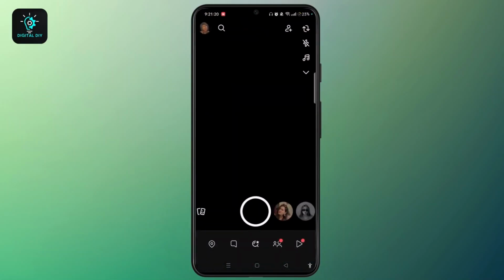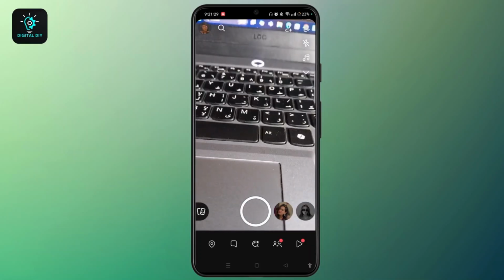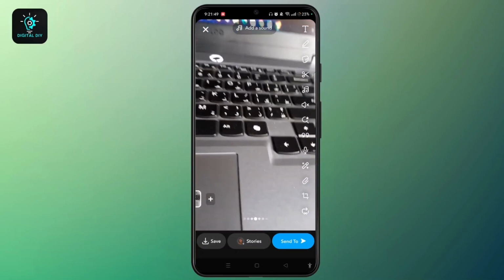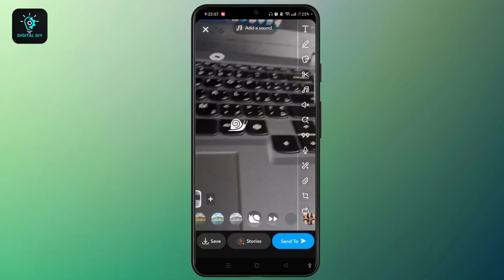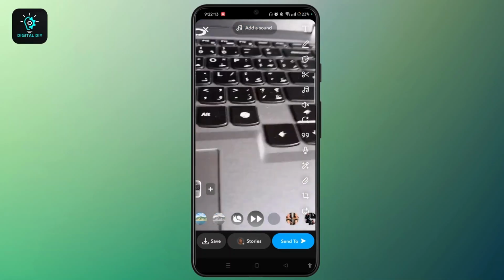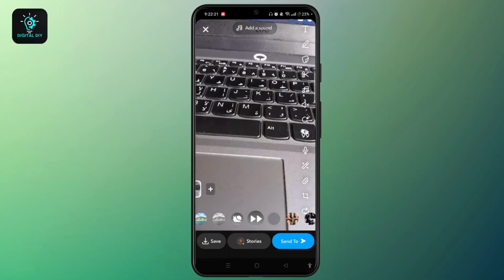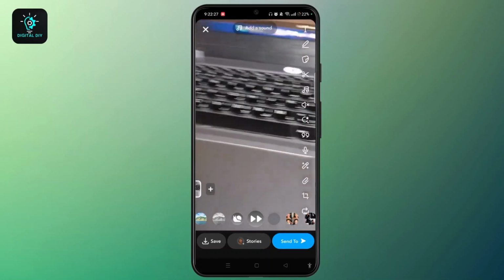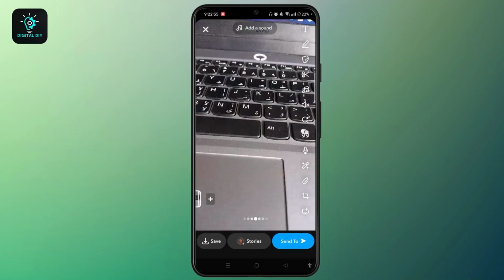How to Speed up Snapchat Videos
Want to speed up a Snapchat video? In this quick tutorial, learn how to use Snapchat’s speed filter to make your videos play faster. Whether you're creating a fun fast-motion clip or just experimenting with Snapchat effects, this guide will help you adjust the speed of your recorded snaps effortlessly. Follow these simple steps to apply the speed-up effect and enhance your Snapchat videos. Watch now to master Snapchat video editing!

Chapters:
00:00:00 - Introduction
Welcome! Learn how to speed up a Snapchat video easily.

00:00:08 - Open Snapchat
Launch Snapchat and log in to your account.

00:00:15 - Record a Video
Press and hold the record button to capture your snap.

00:00:25 - Apply Speed Effect
Swipe left until you see the "Revit" speed filter.

00:00:35 - Compare Speed
Swipe between normal and fast speed to compare.

00:00:45 - Add Effects
Tap the blue arrow to edit with text, stickers, or filters.

00:01:00 - Save or Share
Tap the blue arrow again to send your snap or add it to your story.

00:01:10 - Conclusion